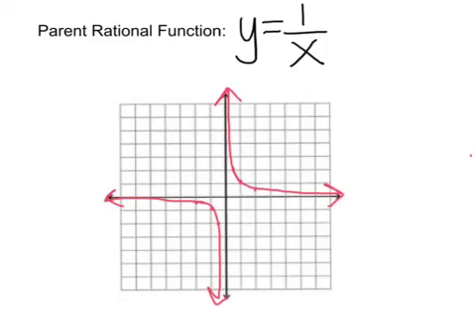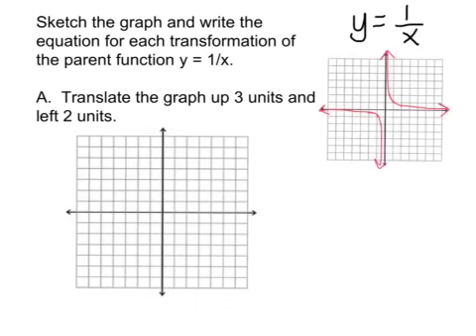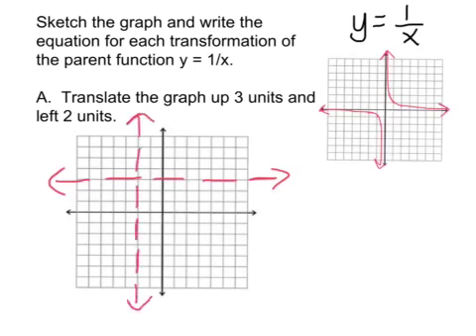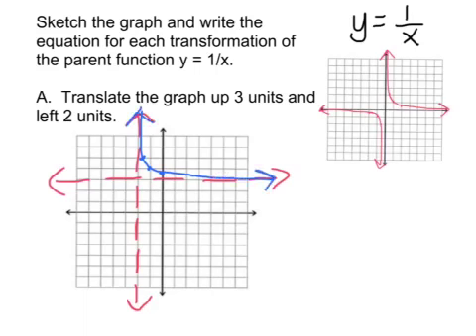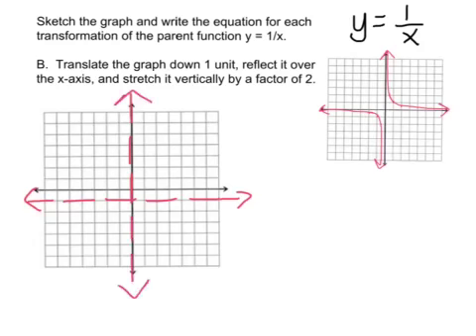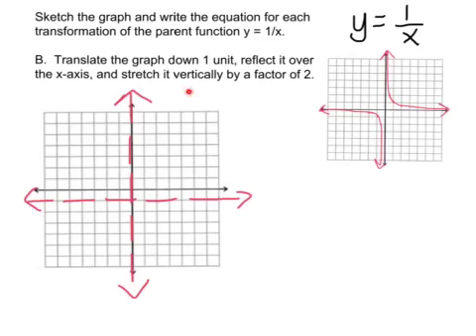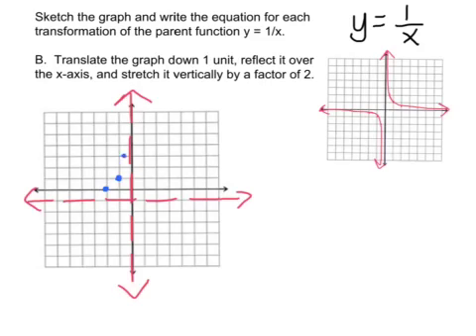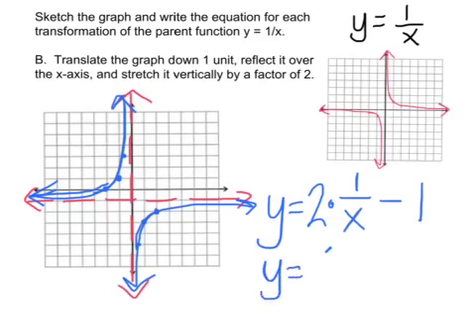9.6 video 1